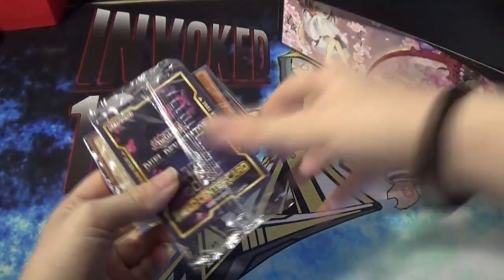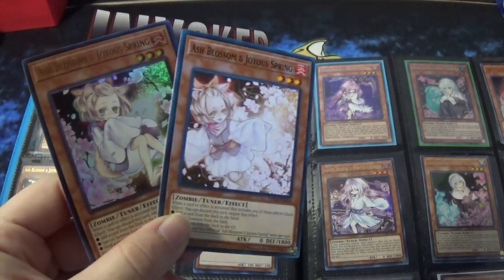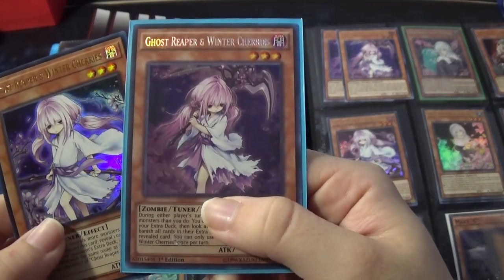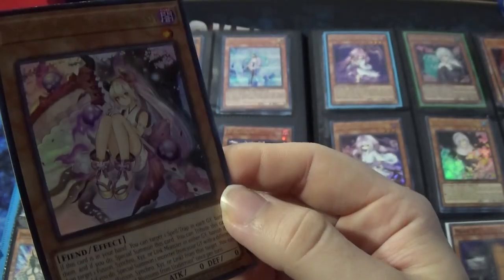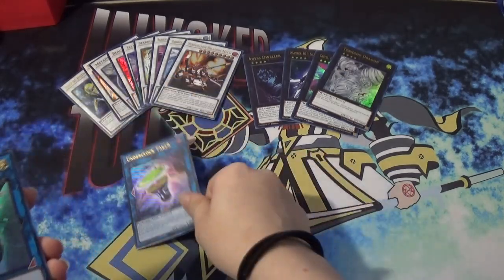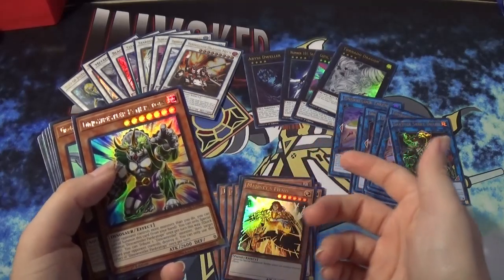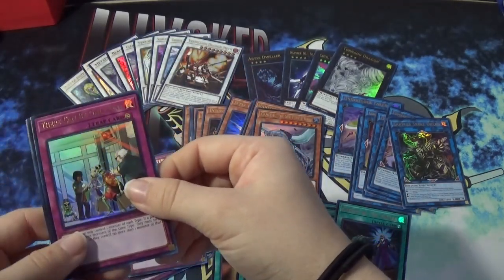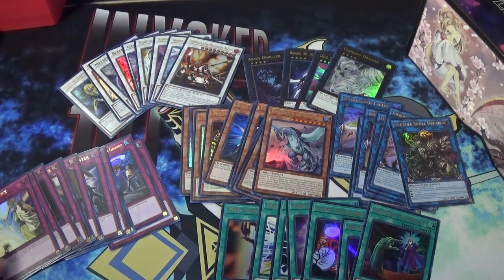My Personal Opinions About Duel Devastator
So, this is a video that I didn't really want to make. Stating your opinion about anything can be scary and I know that I make a lot of statements that most people may not agree with in this review. Please remember that these are just MY opinions and I don't expect to change anyone's minds or opinions with this video. I would love to hear your opinions about this set whether you agree with my opinions or not. Open discussion is great if it's kept polite. Outside of that, I do hope that you enjoy my video non-the-less.